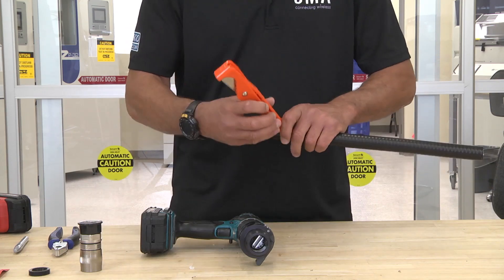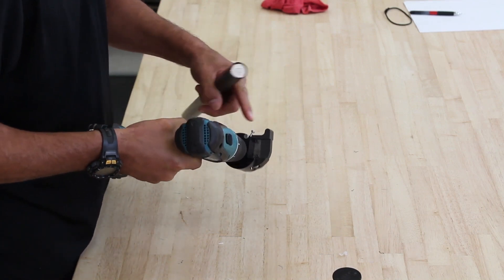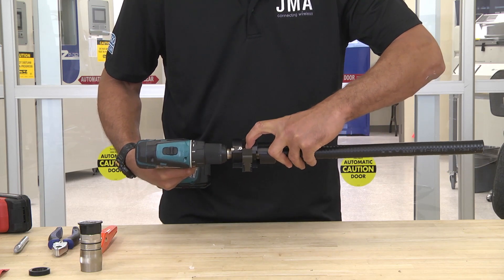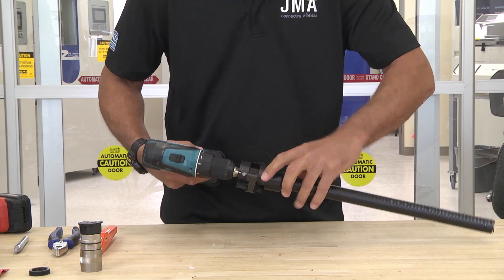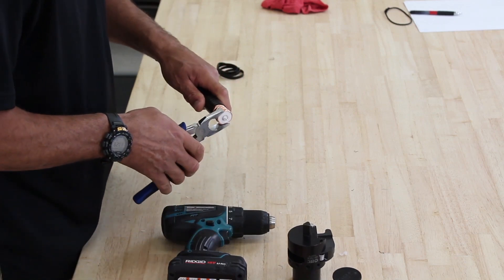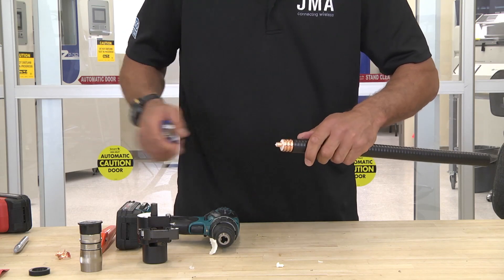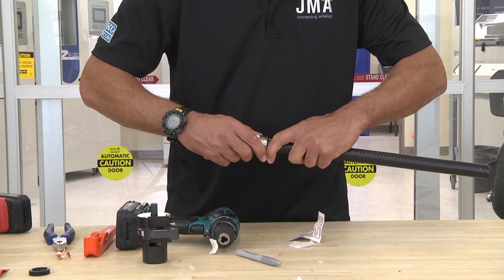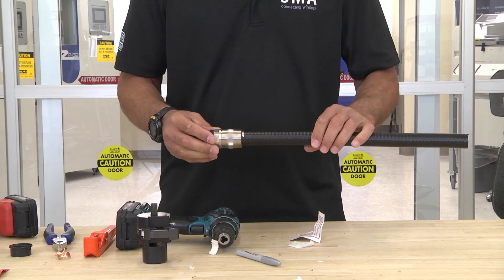JMA 7/8" FX Connector Installation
How to install JMA's UXP-XX-78FX compression connectors.

Cable Supported:
Andrew AVA5-50FX